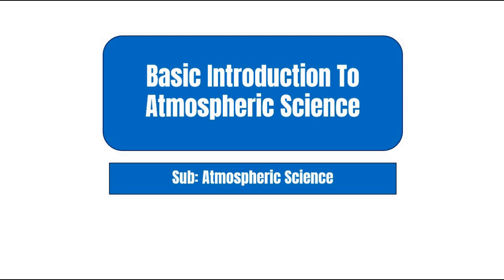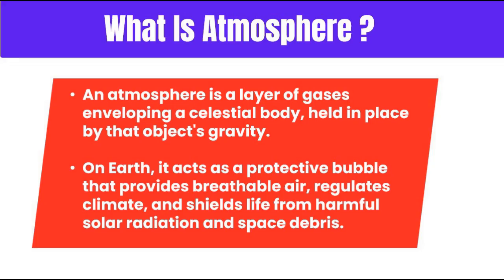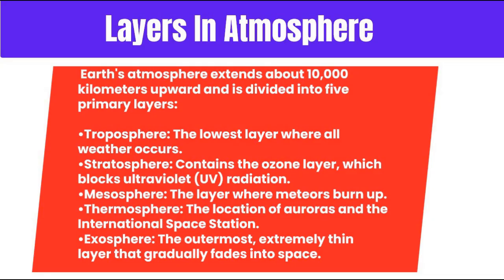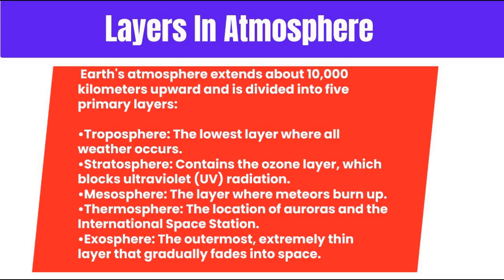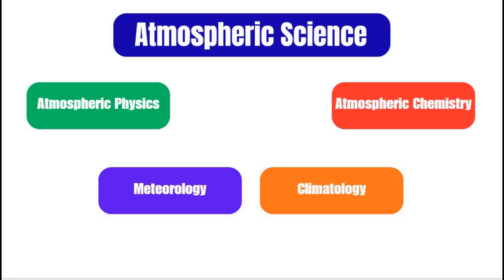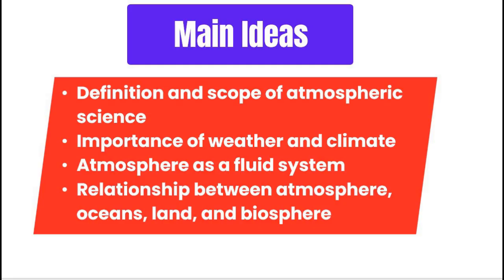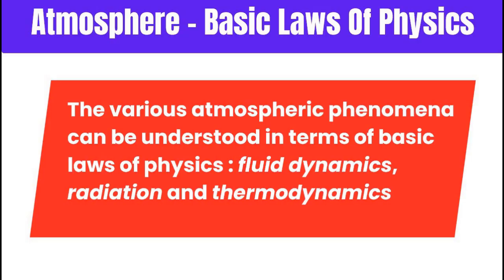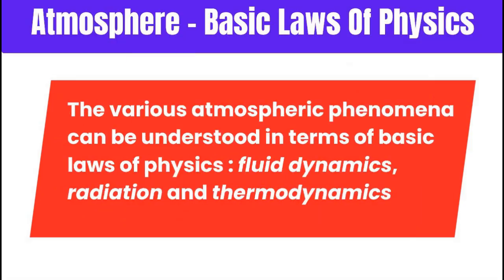Basic Introduction To Atmospheric Science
In this video, we are going to discuss some basic concepts related to  basic introduction to atmospheric science.